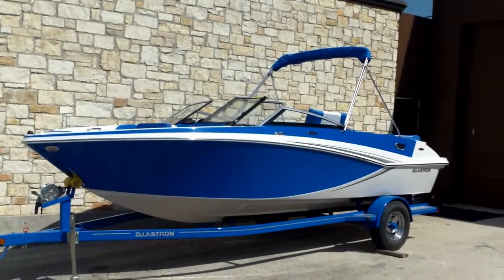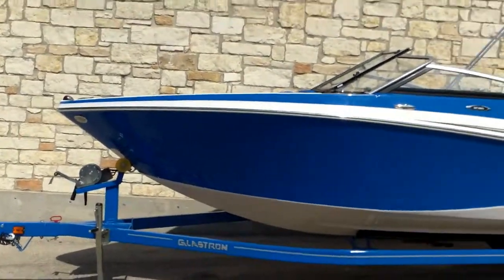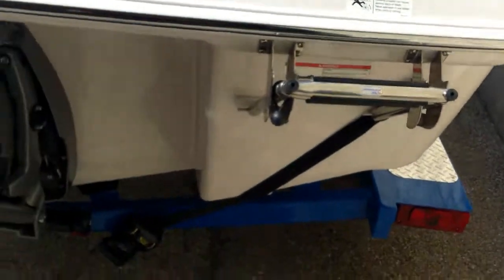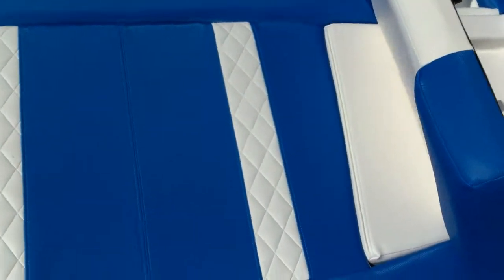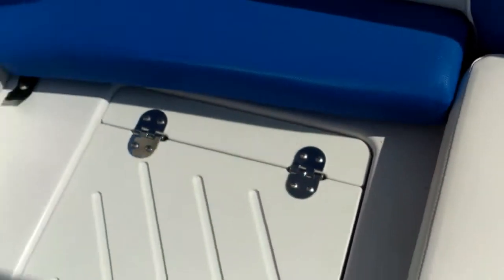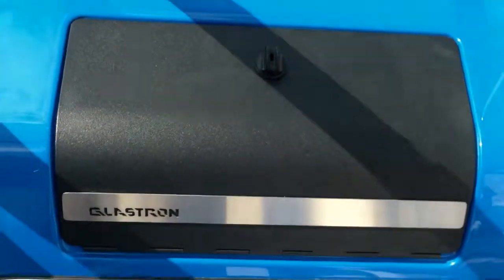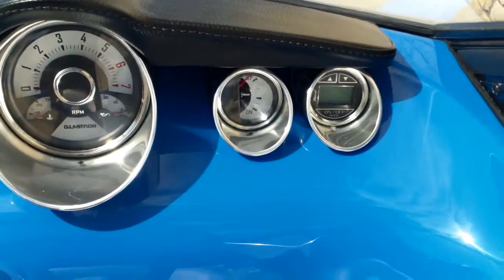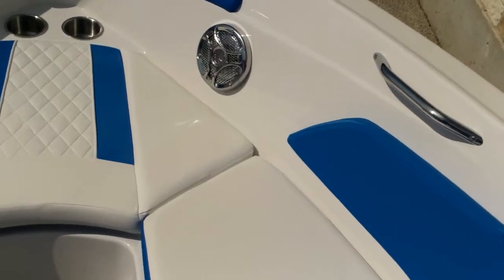2014 Glastron GT 205 XL